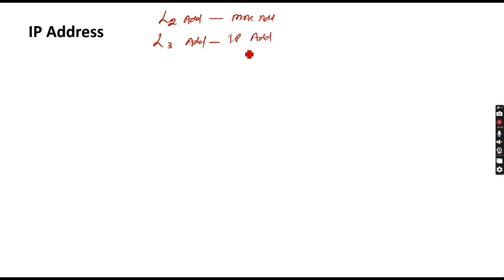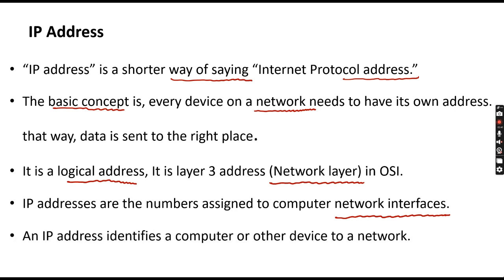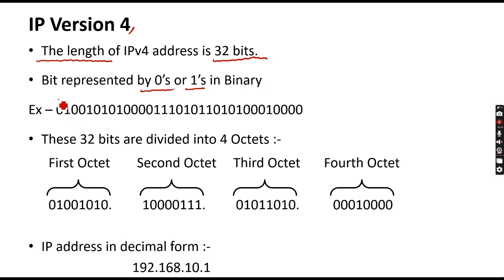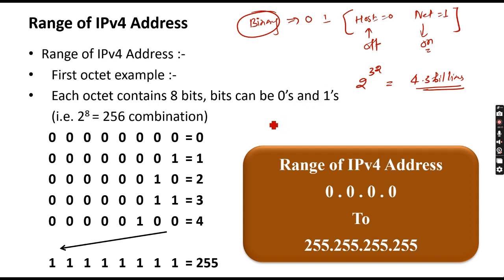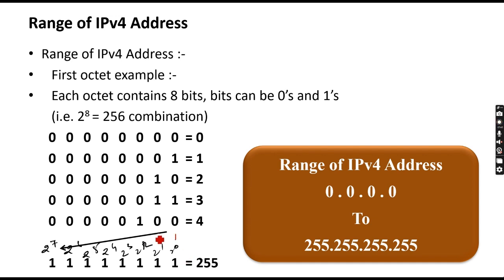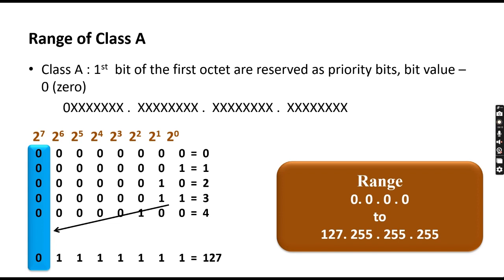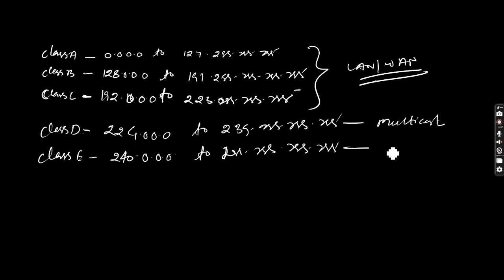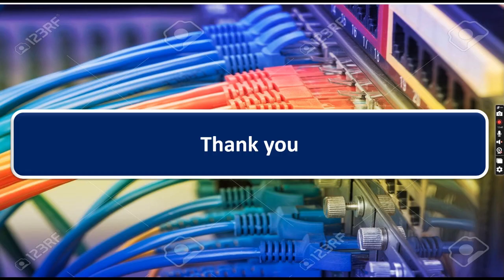Lesson 8 - Learn CCNA - IP Addressing Part - 1